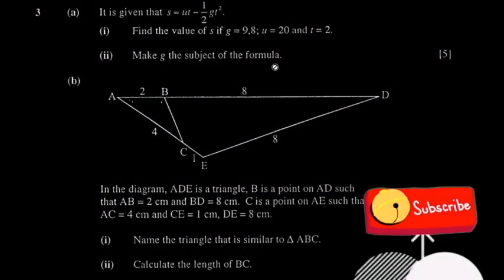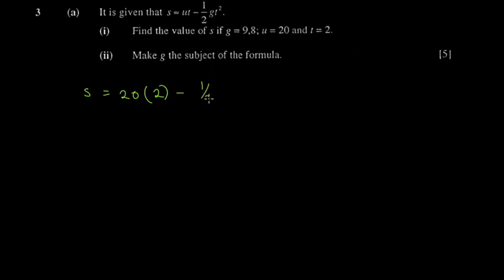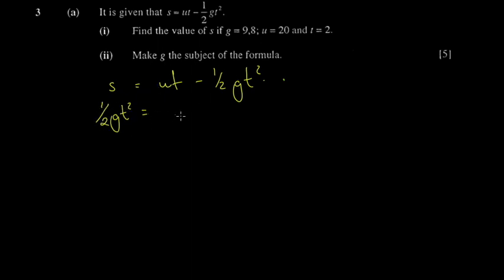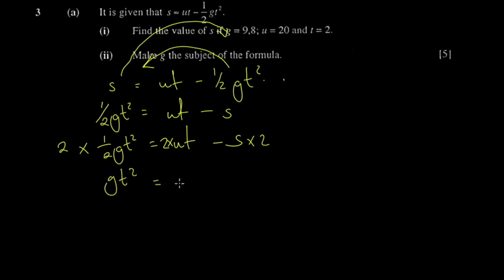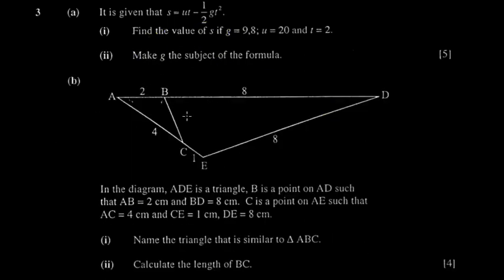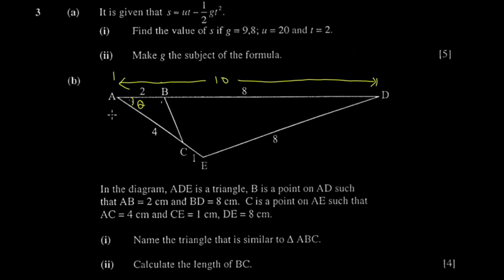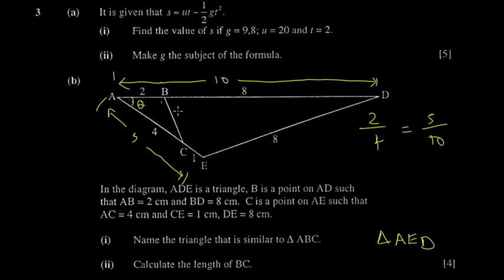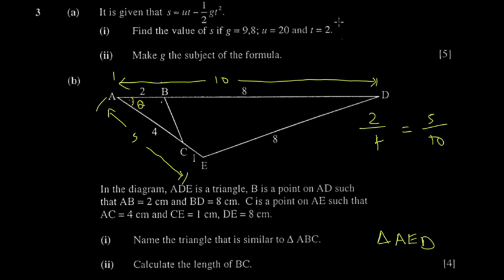ZIMSEC Maths O'Level November 2020 Paper 2 Part 4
This is part 3 of primaEd's ZIMSEC O'Level (Ordinary level) Paper q for November 2020. The material is provided by primaEd, the leading edutech company in Zimbabwe. Join hundreds of Zimbabweans in learning online on primaed.com. Our mission is to use fun and intuitive learning techniques to encourage scientific curiosity and innovation as well as promote local literary interest in research, authorship, and academia, as these relate to competence in personal and corporate development.